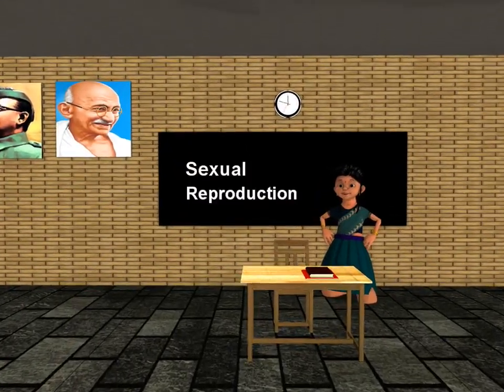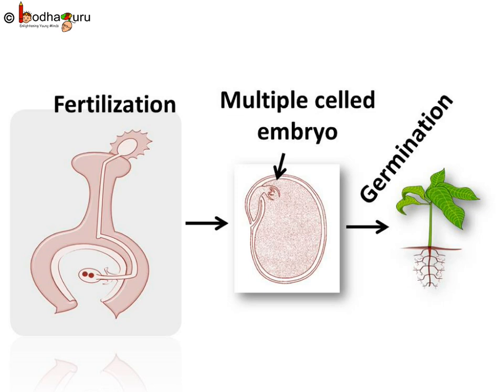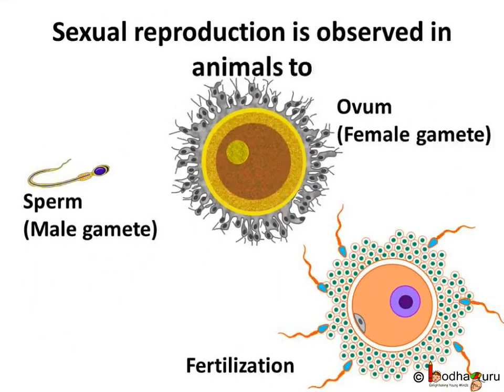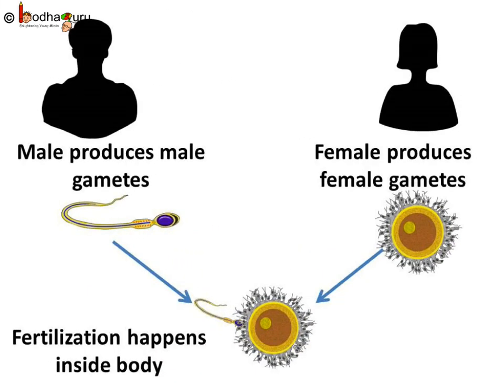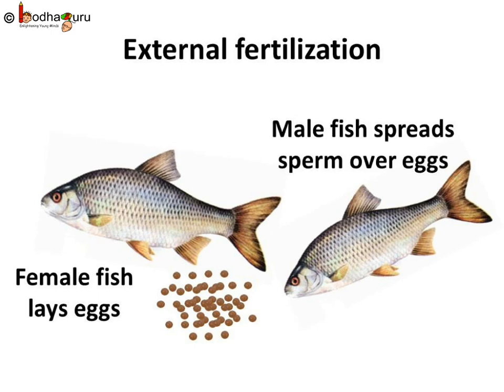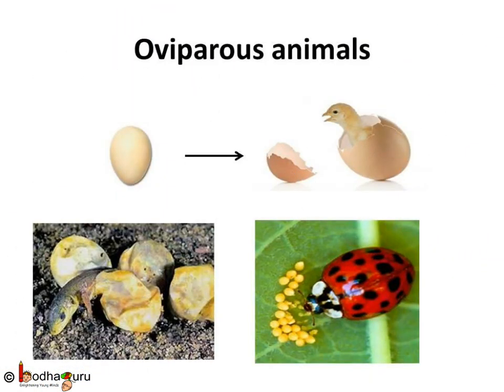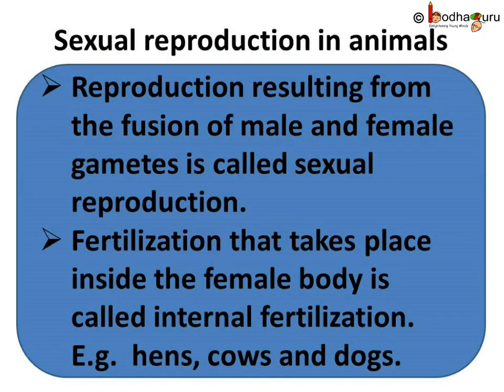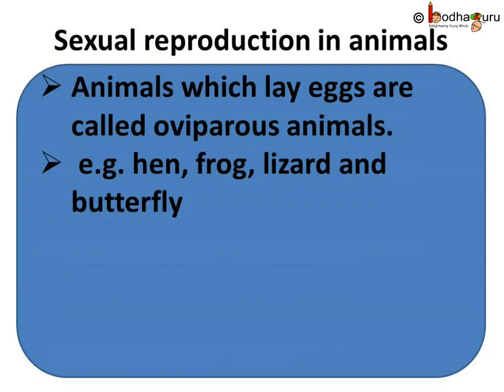Biology - Fertilization and sexual reproduction process in plants and animals - English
Hello,
BodhaGuru Learning proudly presents an animated video in English which explains fertilization and sexual reproduction process in animal and plant. It also explains many terms related to animals reproduction like internal and external fertilization, oviparous and viviparous animals etc.

Team BodhaGuru